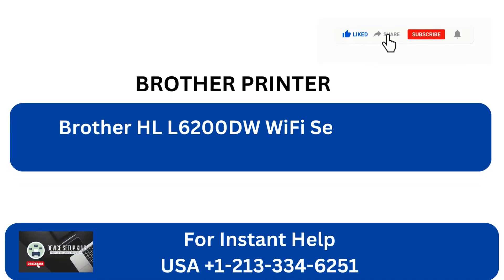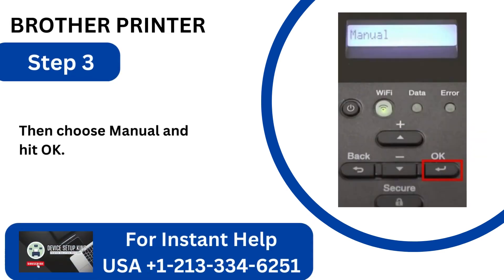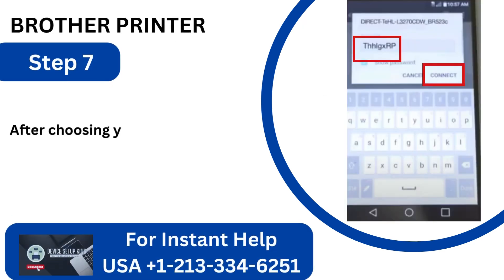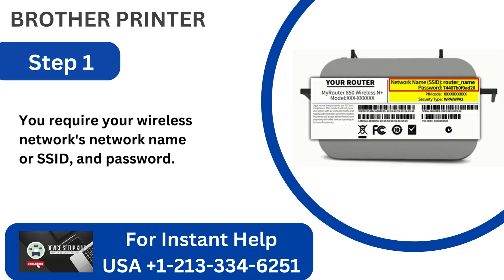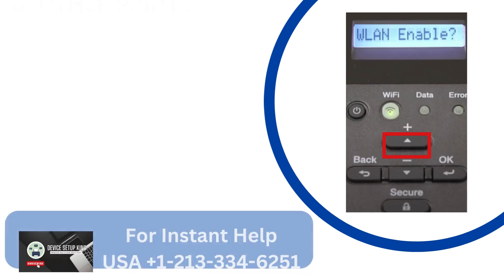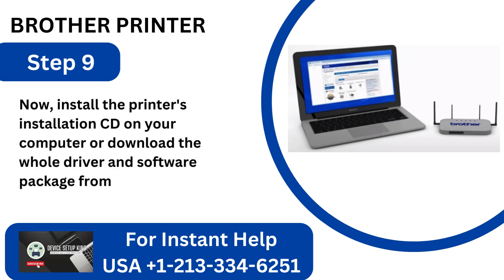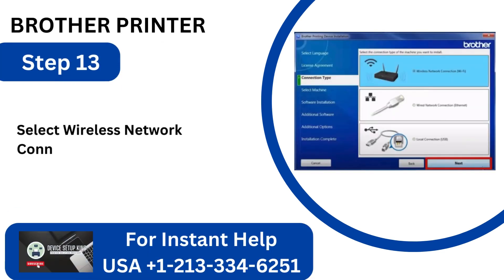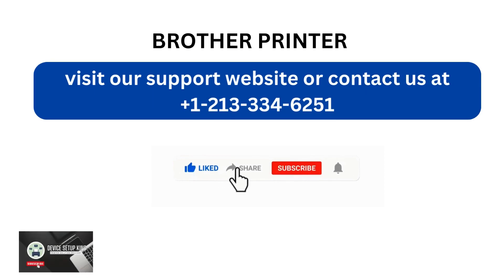How To Setup Brother HL L6200DW To WiFi | Brother Printer Wireless Setup | DSK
Brother HL L6200DW printer is known for its dependable execution and compact plan. It offers remote network, making it helpful for the clients. Besides, with quick printing speed, it is an productive choice for the clients whether it be for office or domestic. The printer is consistent with different portable printing choices, which are simple to utilize and adaptable. To set up a Wi-Fi setup on the Brother HL L6200DW you've got to take after a few of the steps that guarantee consistent network for a hassle-free printing involvement.

 Below are a few of the benefits you may get after you set up the Brother HL L6200DW Wi-Fi setup.

 Print from anyplace within the organize
 Portable printing
 Diminished cable clutter
 Remote comfort
 Numerous gadget network
 Arrange printing

 Are you battling with how to set up Wi-Fi setup on the Brother HL L6200DW printer? In case yes, at that point you're at the correct put. We are here to supply you best arrangements. This video strolls you through a step-by-step direct to assist you set up your Brother HL L6200DW Wi-Fi Setup. Take after these simple two arrangements to set up Wi-Fi setup on your Brother HL L6200DW.

 Arrangement 1:
 Wi-Fi coordinate setup
 Arrangement 2:
 WLAN setup wizard

 Continue to the conclusion of the video to set up the Brother HL L6200DW Wi-Fi Setup.

The model shown is the HL-L6200DW

Models covered:
Brother HLL6200DW printer
Brother HLL6200DWT printer

Still facing 'How To Setup Brother HL L6200DW To WiFi' issue or not solved yet?